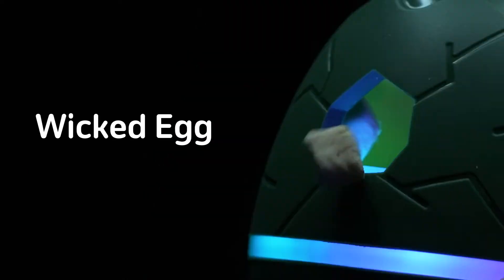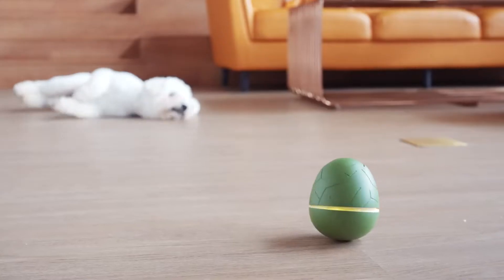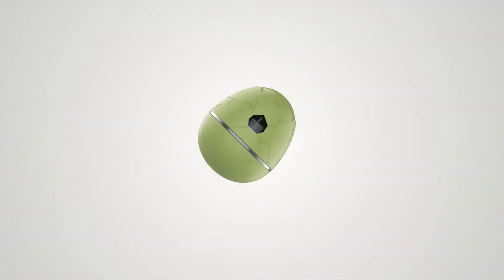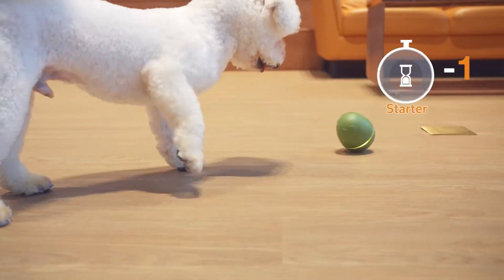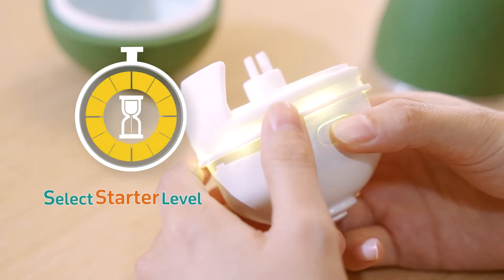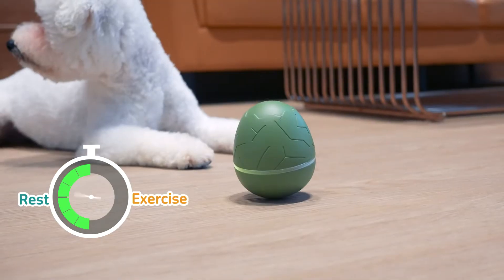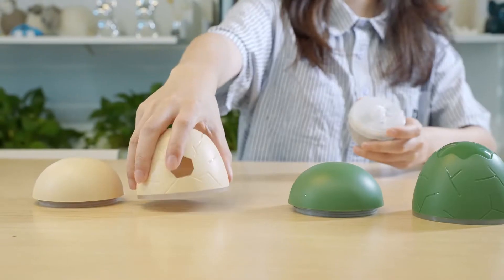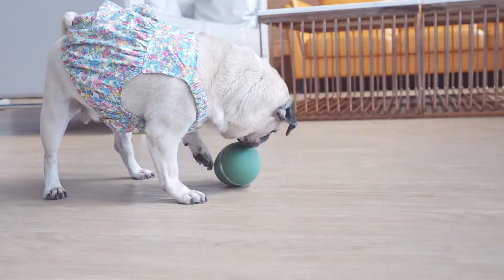Wicked Egg : Automatic Interactive Pet Toy & Treat Dispenser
Keep your pet happy & healthy when you're away with a fully automatic smart toy & treat dispenser.